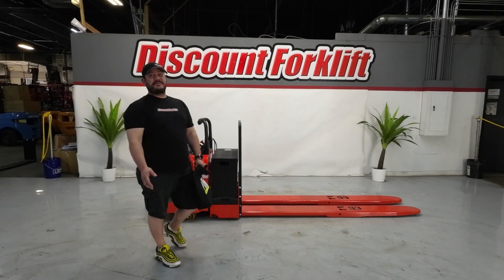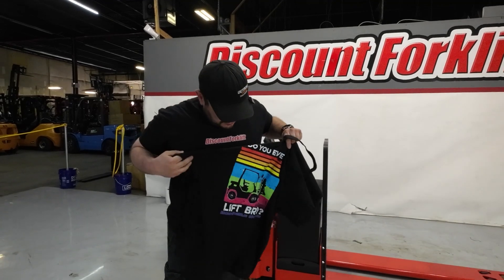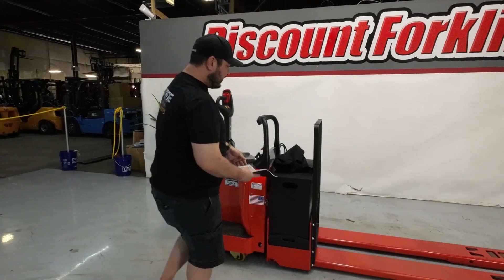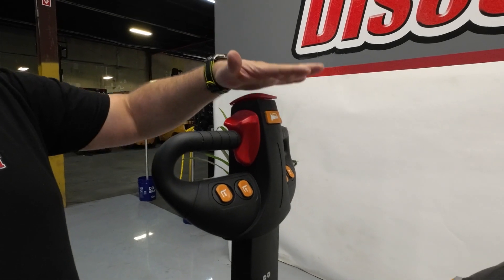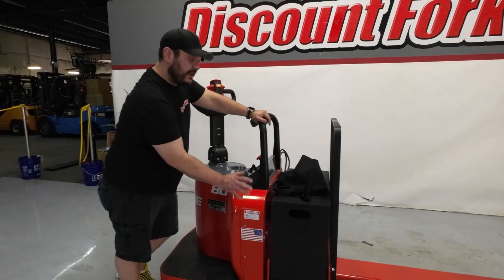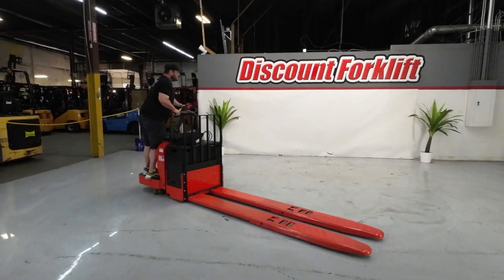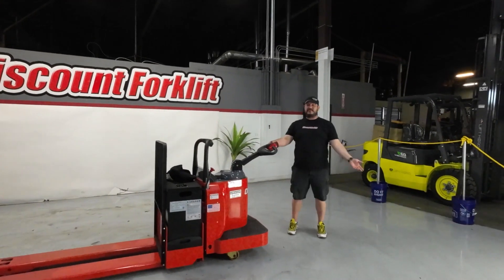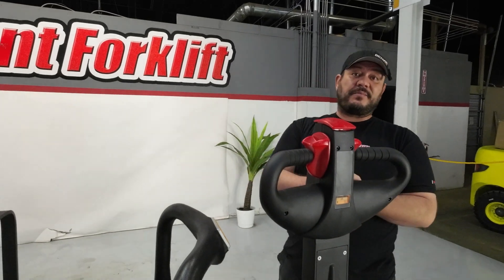OCTANE TEPT35D 8,000 lb Electric #1640 - Pallet Jack for Sale